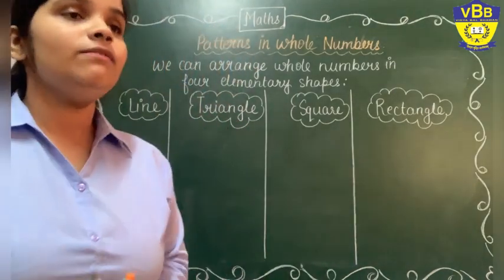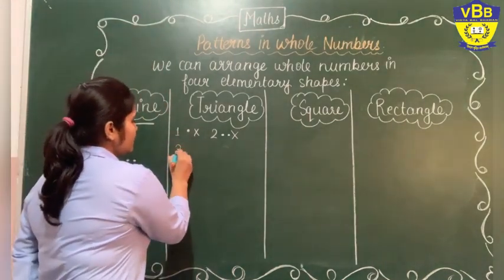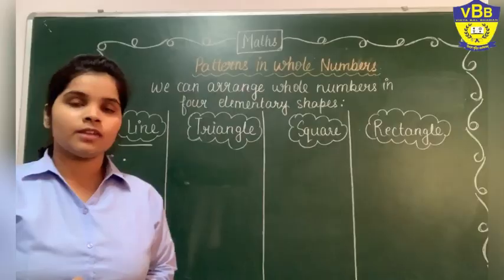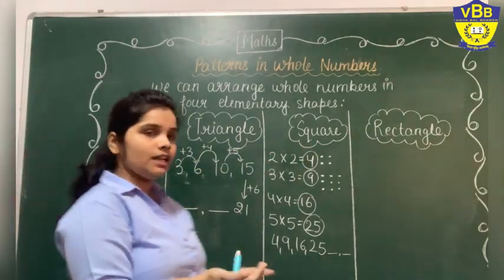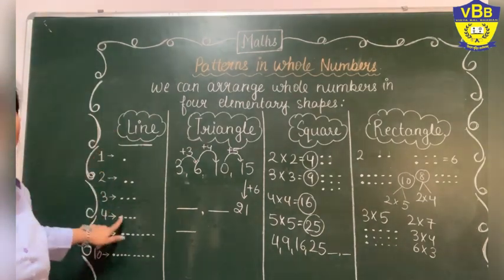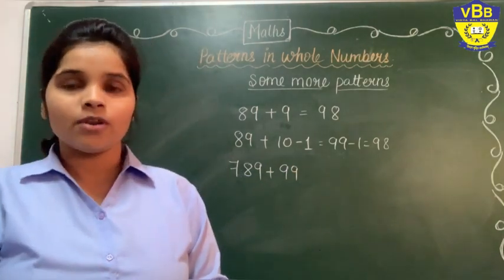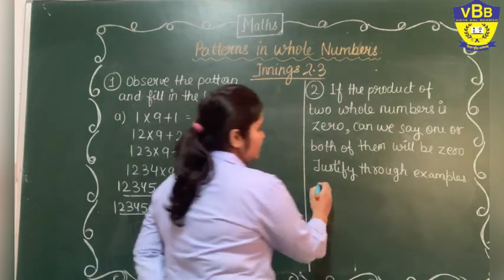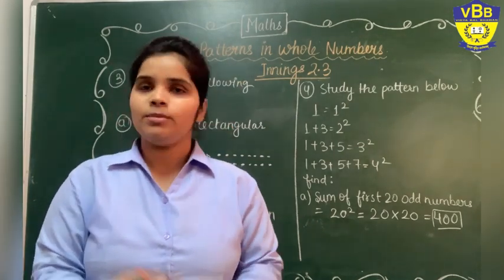Patterns in whole number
In this video the teacher of Vidya Bal Bhawan Sr. Sec. School is explaining students how they will do calculation easily and quickly using some patterns.